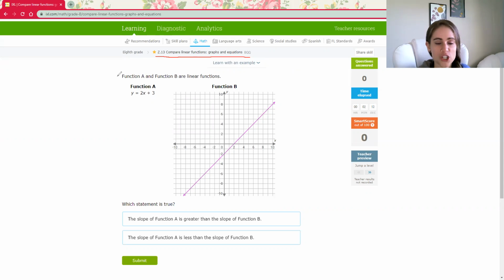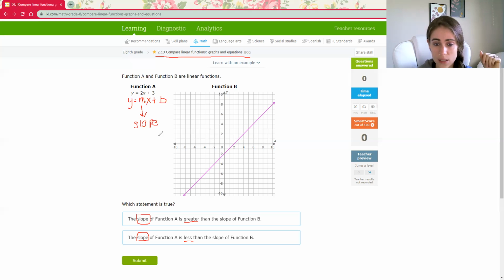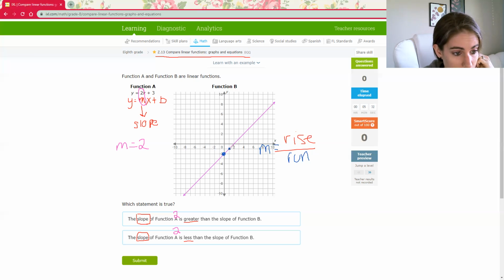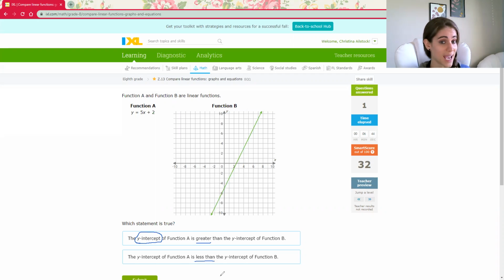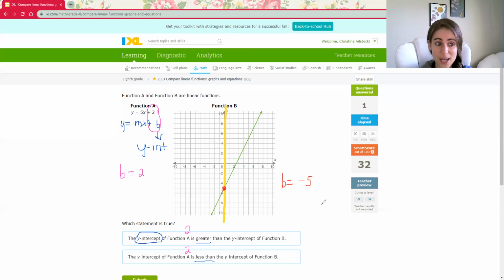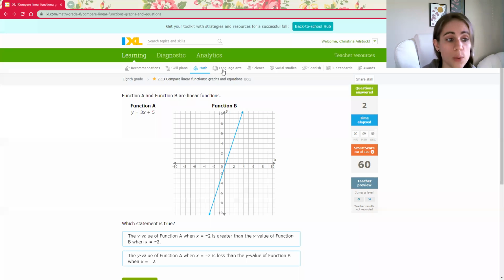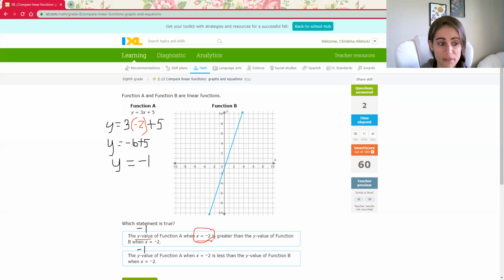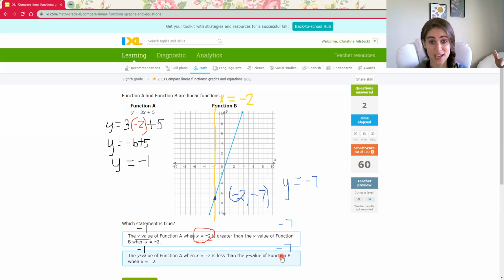IXL - Compare Linear Functions: Graphs and Equations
IXL Assignment
Compare Linear Functions: Graphs and Equations